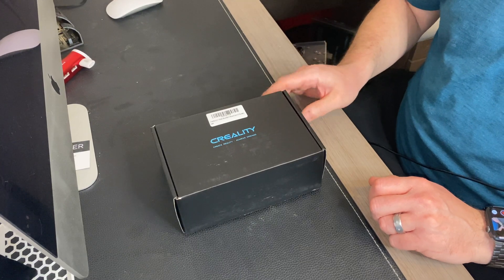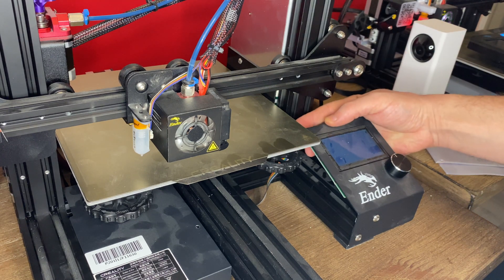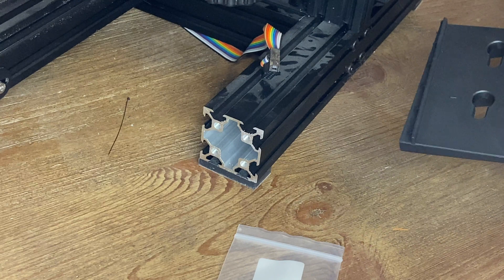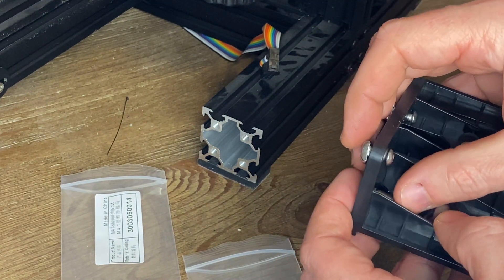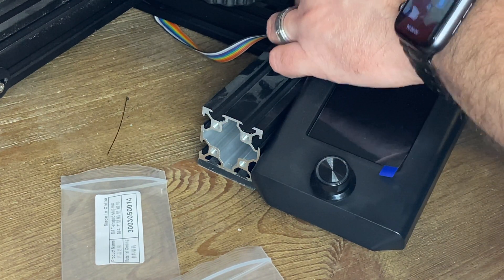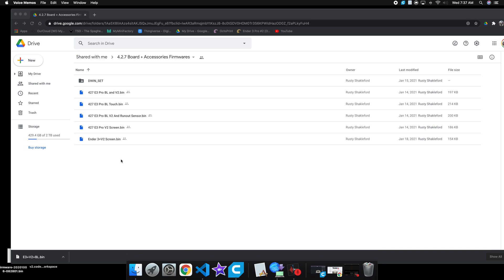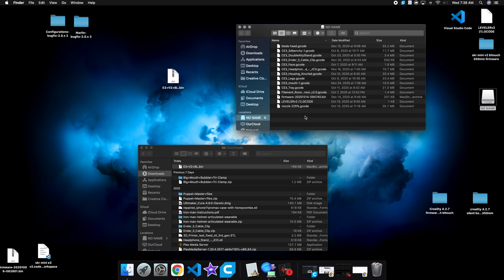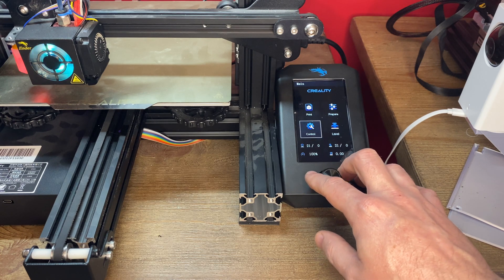Ender 3/3pro upgrade to v2??!!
As of now ender 3 pro and ender 3 non pro firmware is in the google drive attached below. Ender 5 firmware coming soon!!!